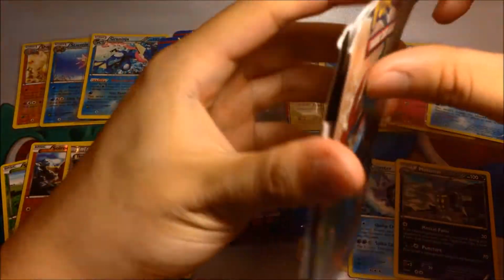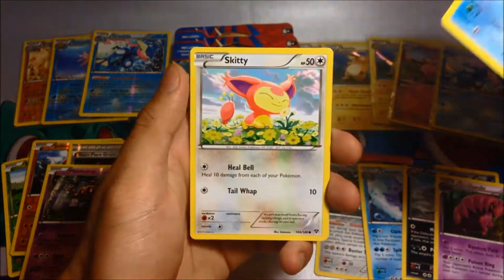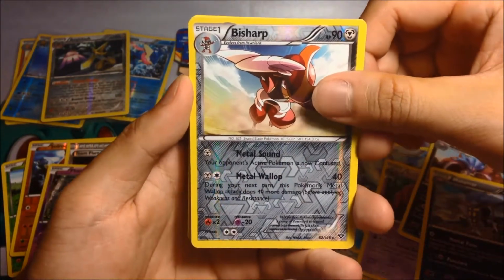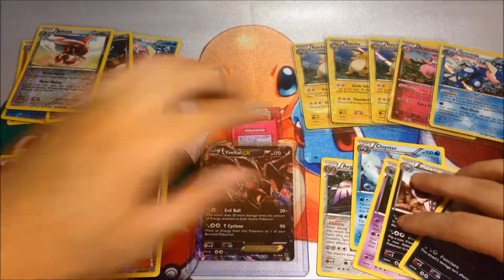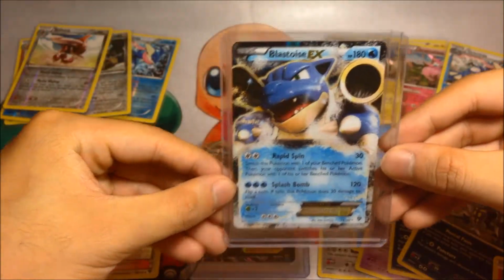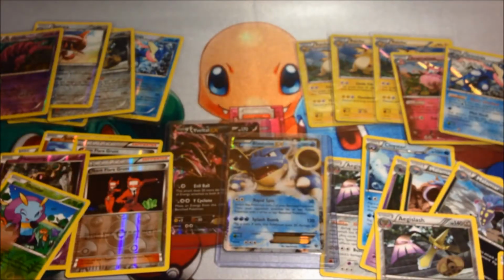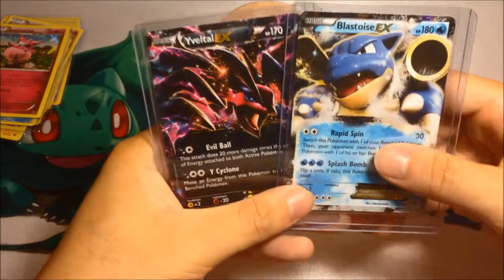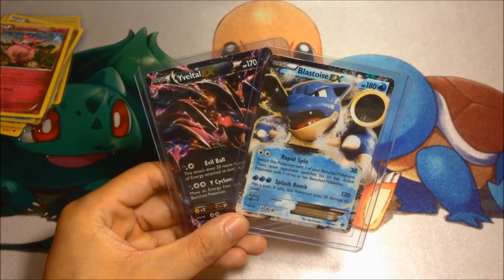AMAZING PULLS 10/10!!! Last 5 XY Packs [Online Code Giveaway]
Last 5 XY Packs. Got some awesome pulls - my first EX cards of the set! Pretty exciting - overall, a great 14 packs.

I will be giving away 5 XY online codes to the first 5 who complete the following:
2. Like the video!
3. Comment with your favorite starting pokemon on my playmat and why! Personally, I love them all but charmander is probably my favorite because of how Ash got him in the anime. xD

$0 Broke